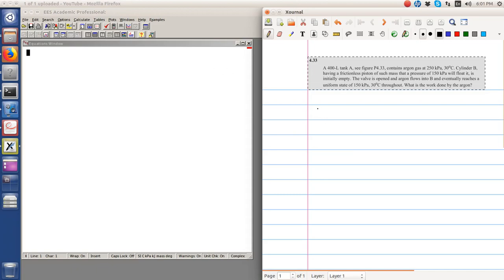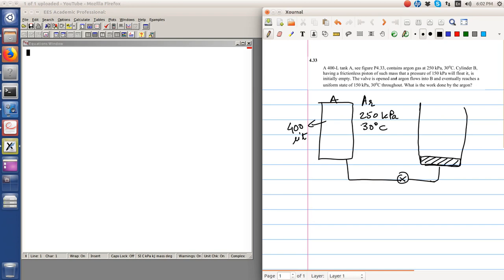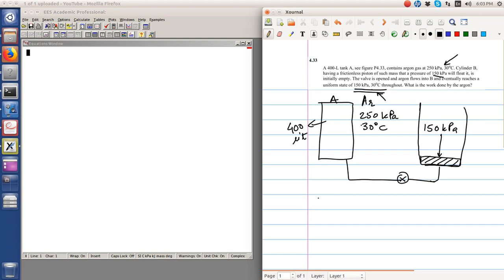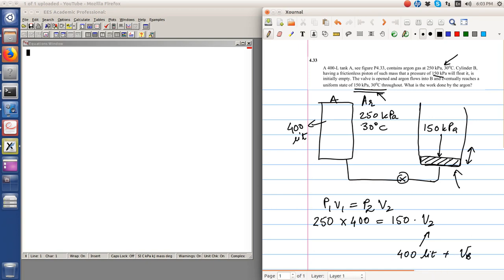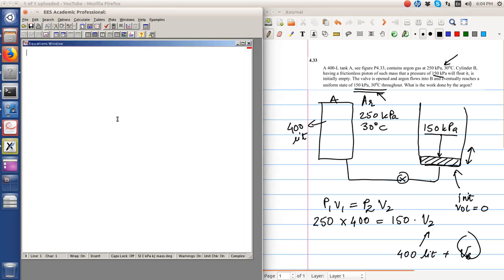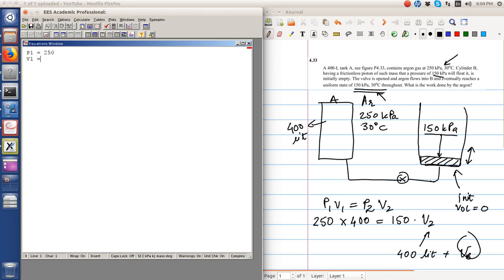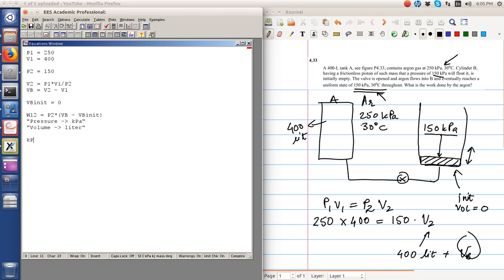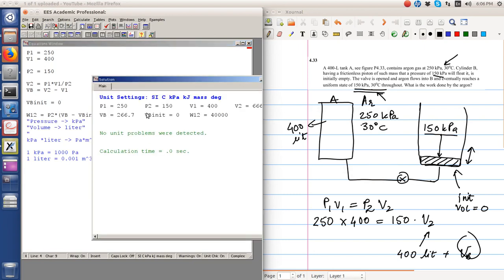Problem 4.33 Sonntag using EES